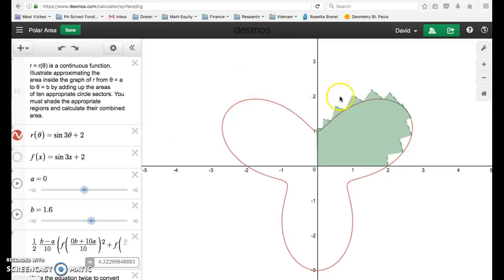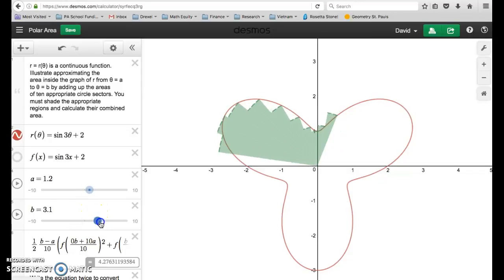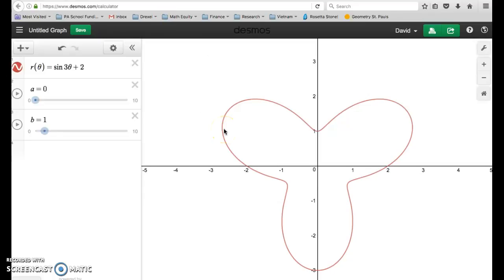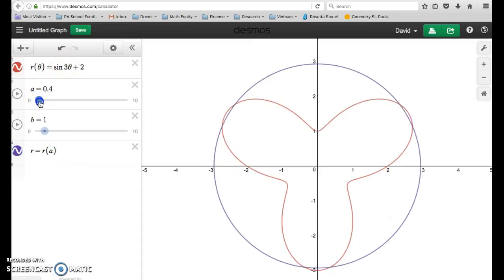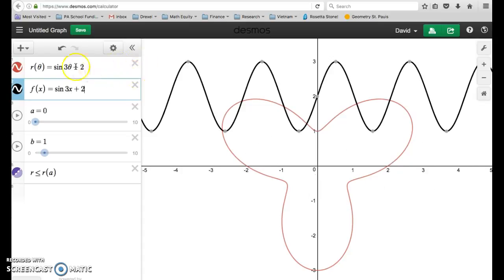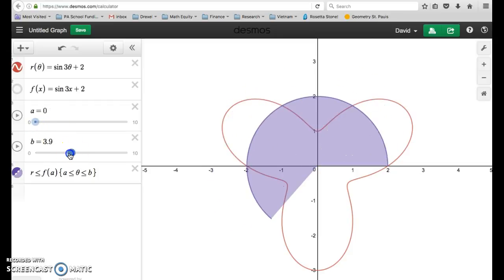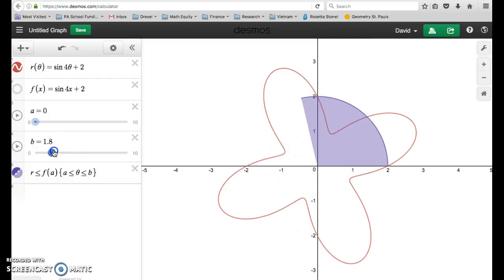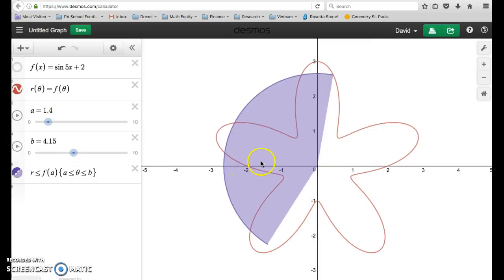Desmos Summer Fellowship David Coley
Application video for 2017 Desmos Summer Teaching Fellowship.